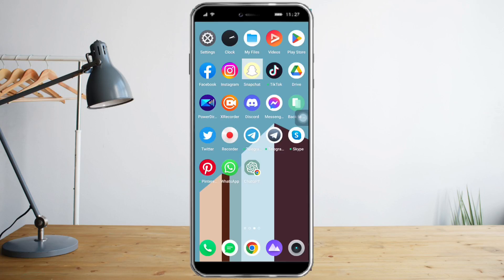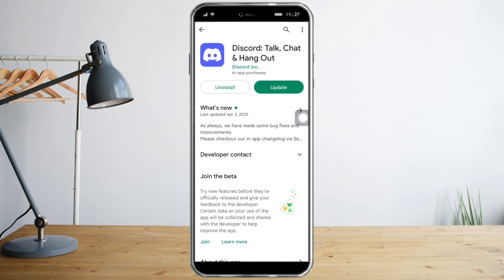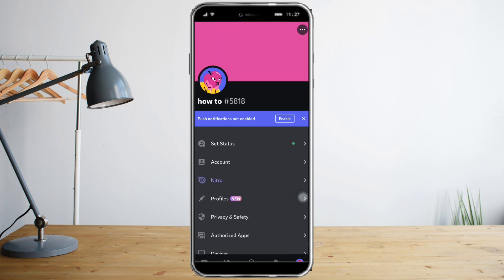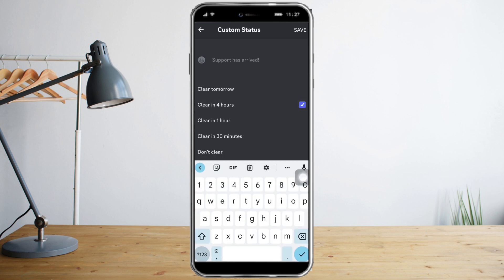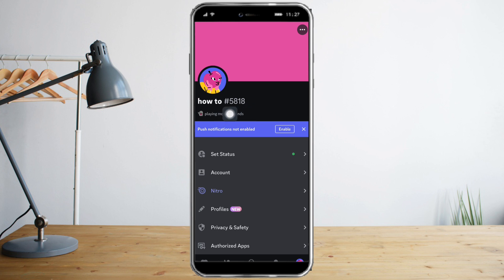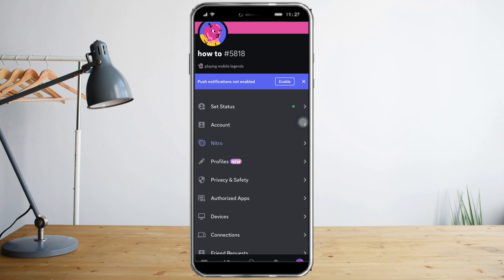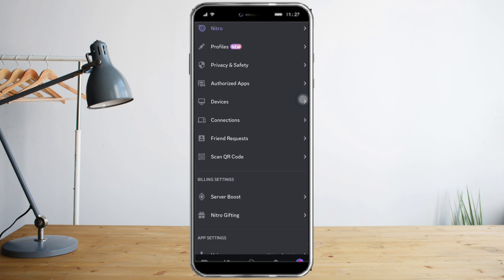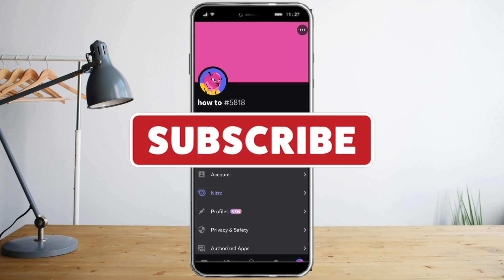How To Show Discord Game Activity On Mobile Devices (2023)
In this video I'll show you How To Show Discord Game Activity On Mobile Devices. The method is very simple and clearly described in the video. Follow all of the steps & you will know how to show Discord Game activity on Mobile devices.